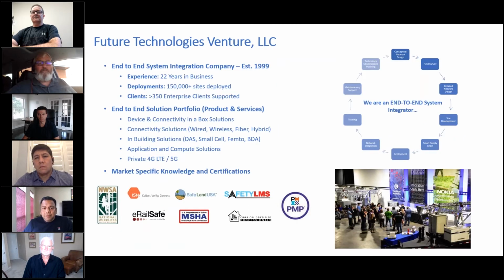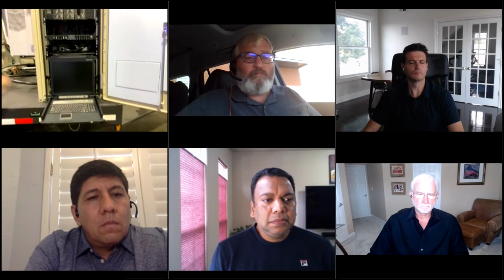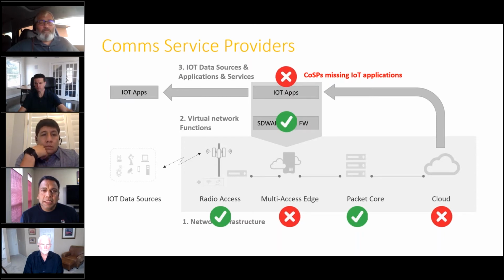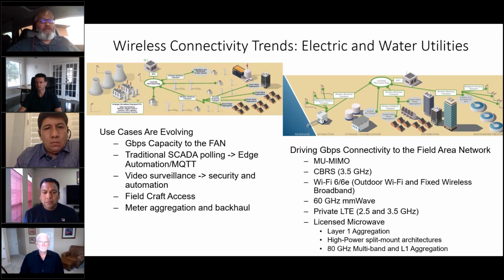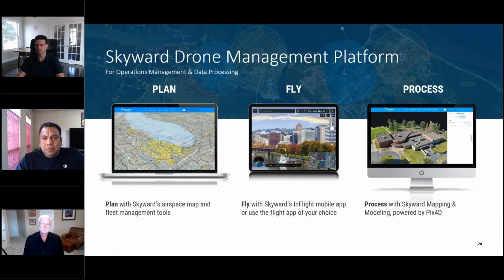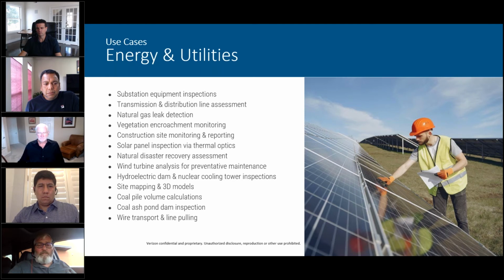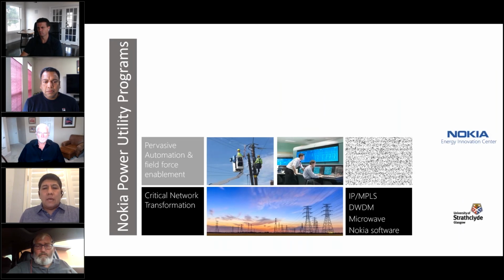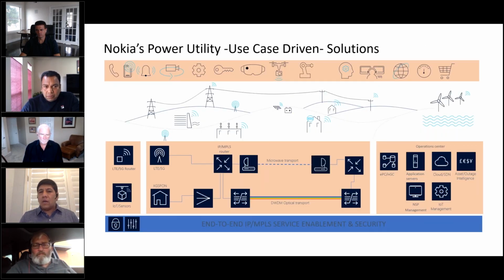Where does CONNECTIVITY, COMPUTE, IoT and USE CASES come alive?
WEBINAR: Future Technologies and their eco-system partners discuss the importance of a six (6) step approach to digital transformation leveraging CONNECTIVITY, COMPUTE, IoT, USE CASES and their Atlanta based Innovation Center.